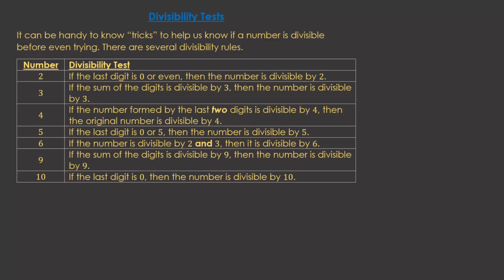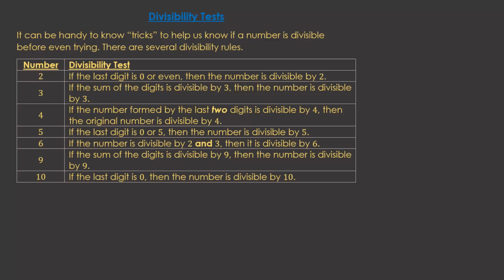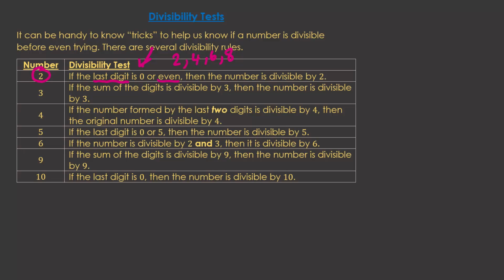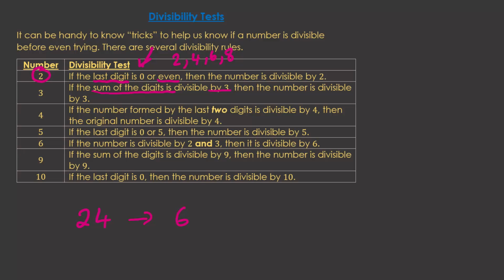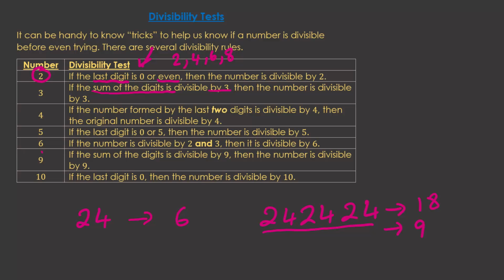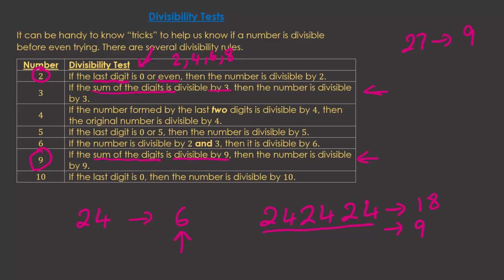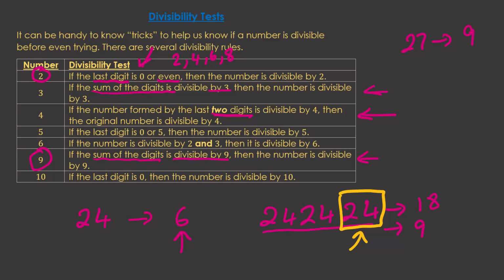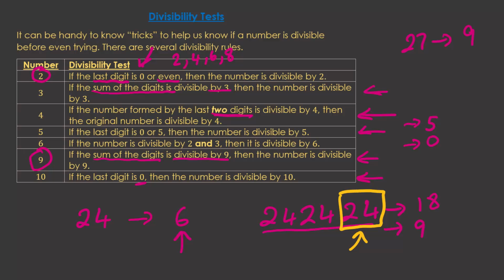Year 7 Whole Numbers Divisibility Tests Into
Divisibility tests intro.